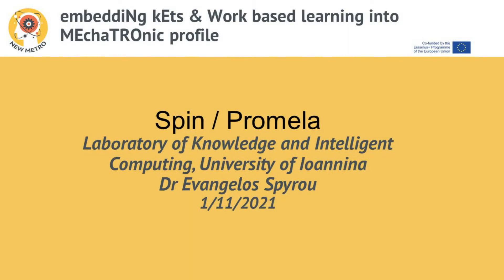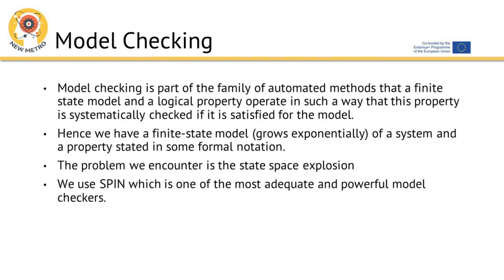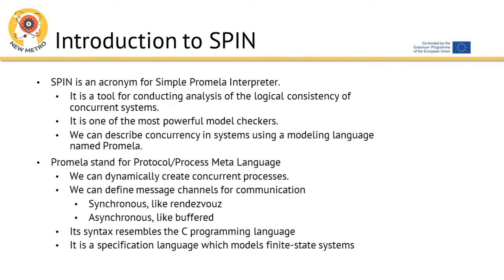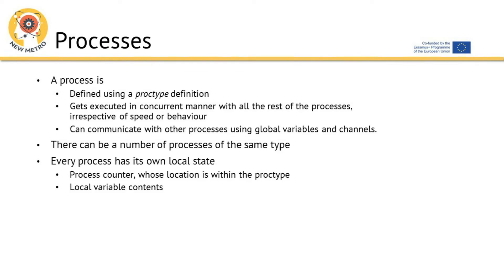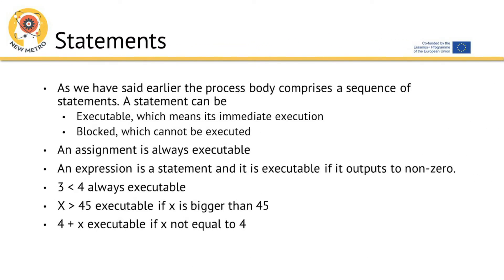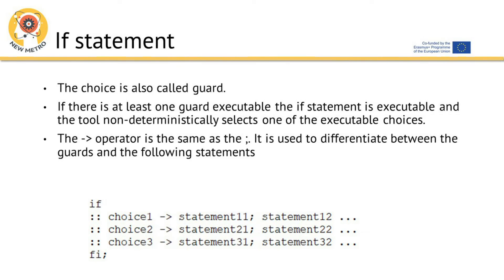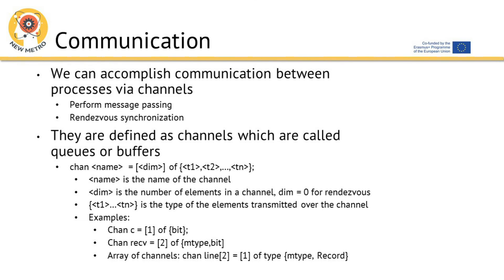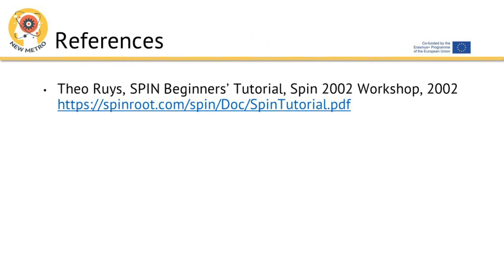Spin / Promela EN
Present in the design of distributed systems.
Communication applications and protocols as well as client-server code.
The inclusion of concurrency in software systems is hard; hence these faults and failures most of the time pass unnoticed.
We can use model checking to detect such flaws.